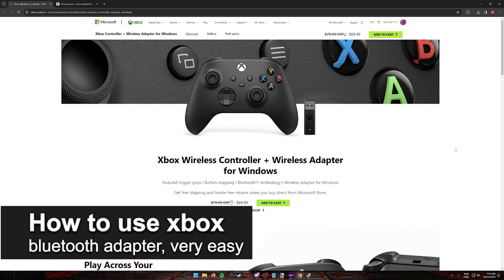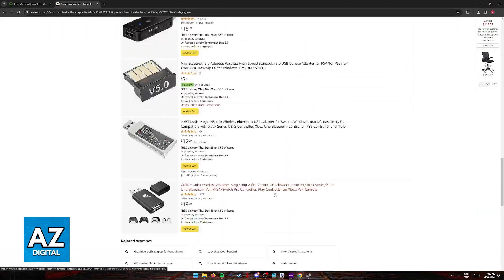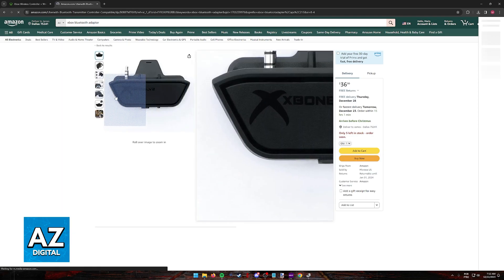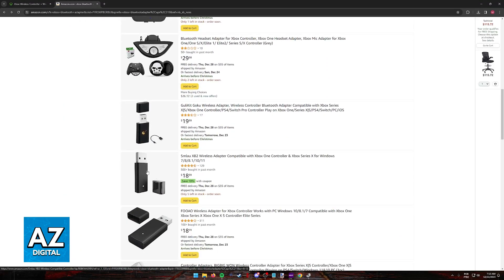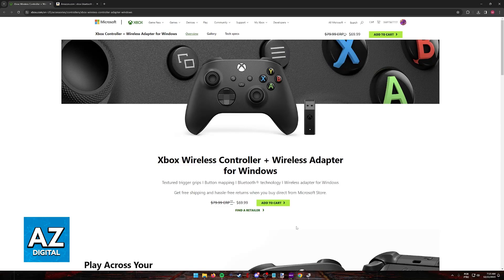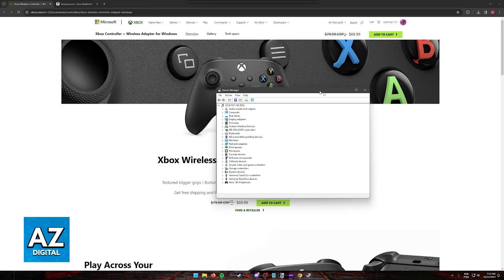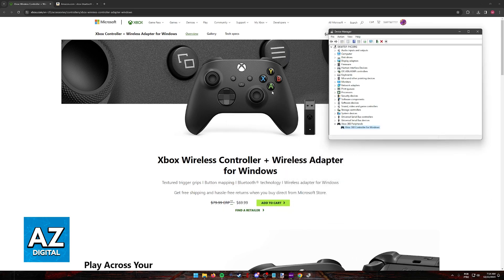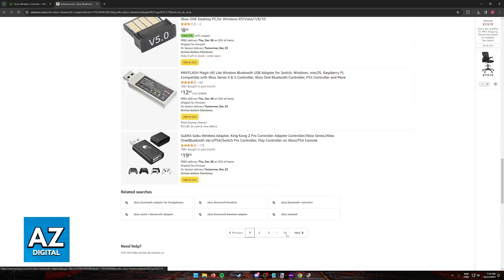How To Use Xbox Bluetooth Adapter (FULL Guide!)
How To Use Xbox Bluetooth Adapter

In this video I will clear your doubts about how to use xbox bluetooth adapter, and whether or not it is possible to do this.